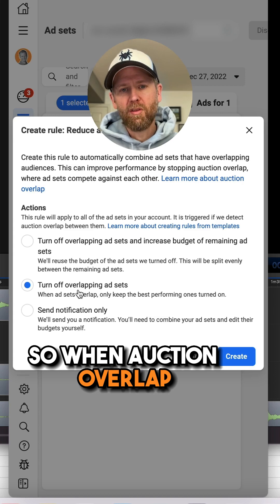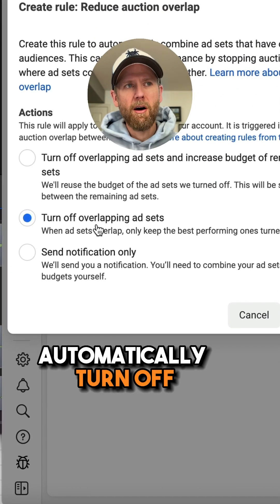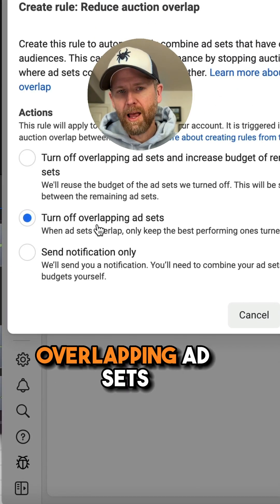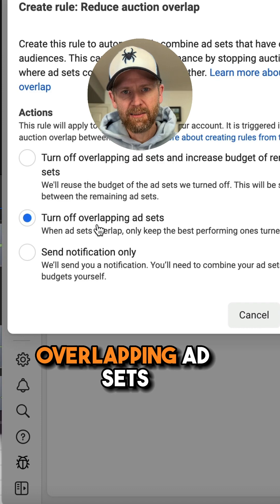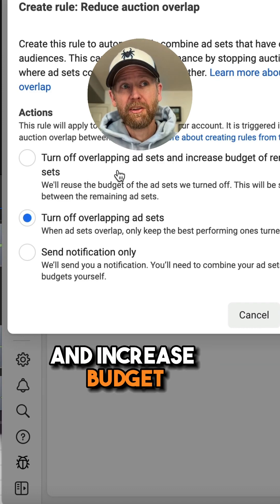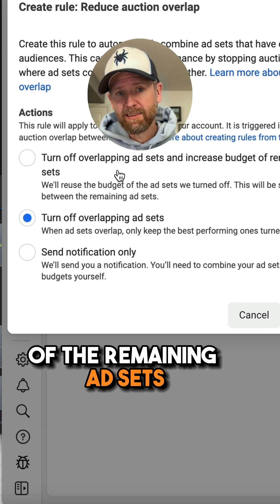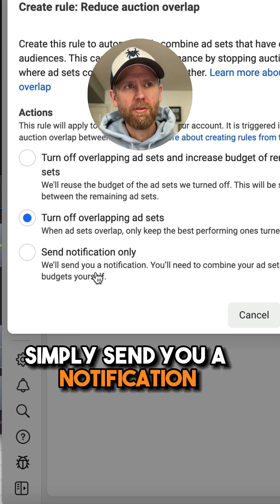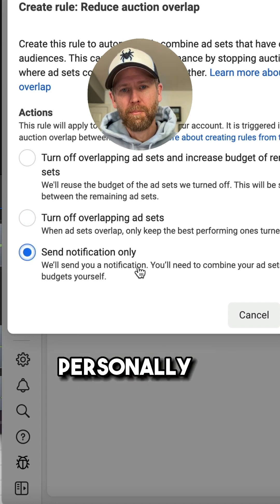Manage Auction Overlap with Automated Rules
Manage Auction Overlap with an Automated Rule.

Auction Overlap can negatively impact the distribution of some of your ads, which may make it more difficult to exit the learning phase. You can automatically manage Auction Overlap with rules.

You can have Facebook automatically turn off ad sets or turn off ad sets and combine their budgets. I prefer the notification only option, but find what's best for you.